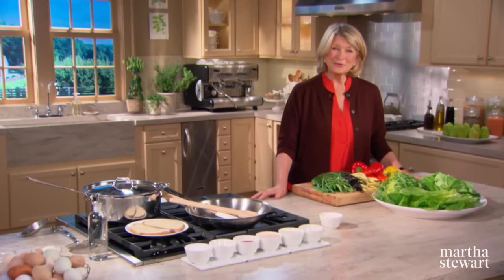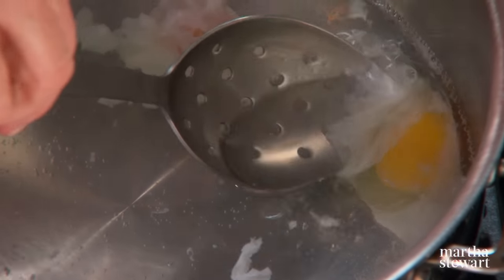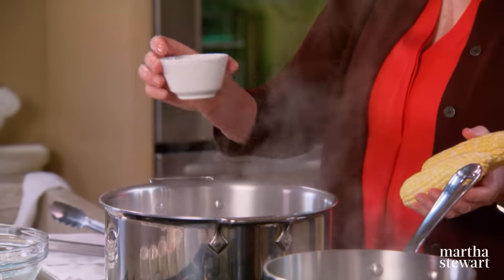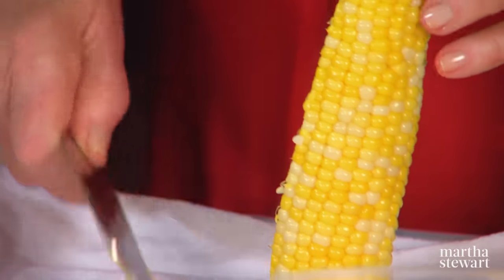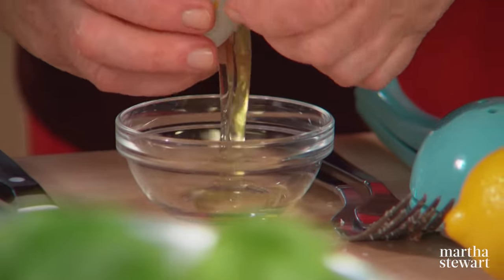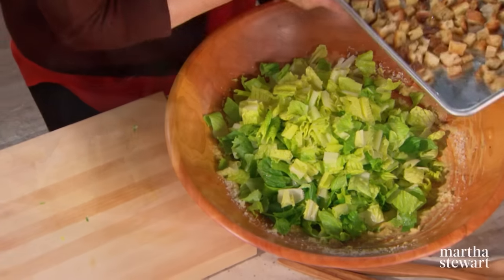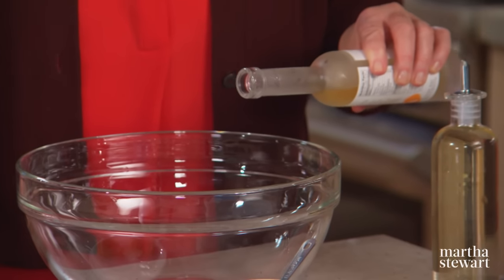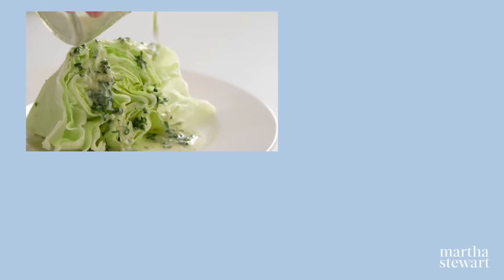Martha Stewart Teaches You How to Make Salad | Martha's Cooking School S3E12 "Salad"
Salads are a terrific way to make vegetables your main course. When Martha invites guests to lunch, she loves to make Frisée aux Lardons, a classic French salad made with spicy greens, crisp bacon, creamy poached eggs and warm vinaigrette. Her Chopped Salad is based on a recipe she got from her daughter Alexis — a dish that’s as beautiful in presentation as it is delicious in taste. Next Martha shows you how to master the Caesar Salad, and then, Stacked Butter Lettuce with a fresh citrus and yuzu vinaigrette.

00:00 Introduction
00:51 Frisee Salad with Lardons and Poached Eggs
6:19 Chopped Salad
11:30 Caesar Salad
17:59 Stacked Butter Lettuce
23:36 Bonus—Buttermilk and Herb Salad Dressing

Every Friday, only on YouTube.com/MarthaStewart!

This Episode originally aired on PBS as Martha Stewart's Cooking School Season 3 Episode 12